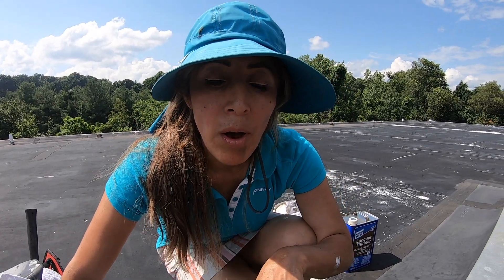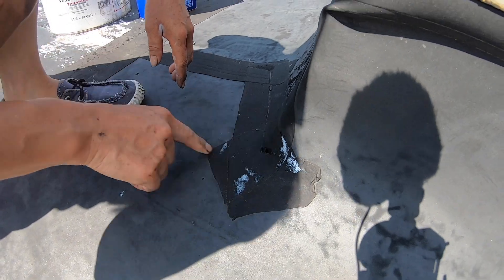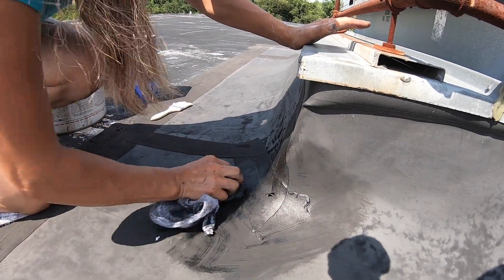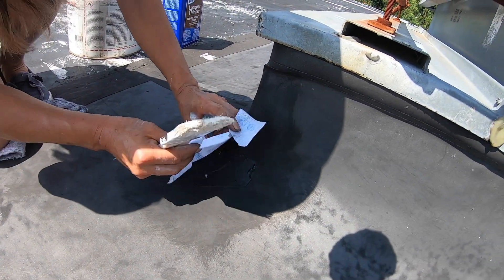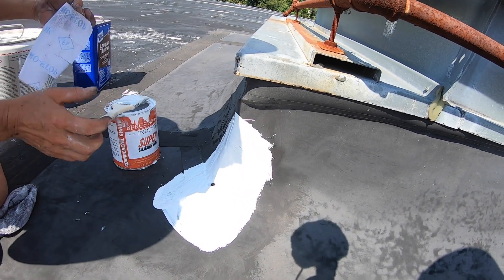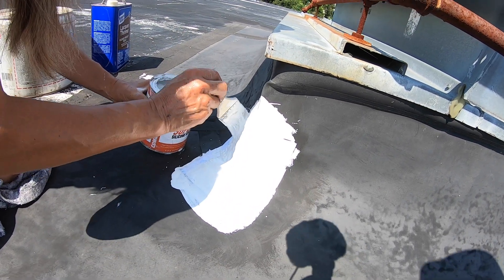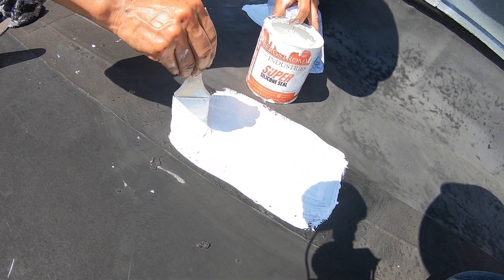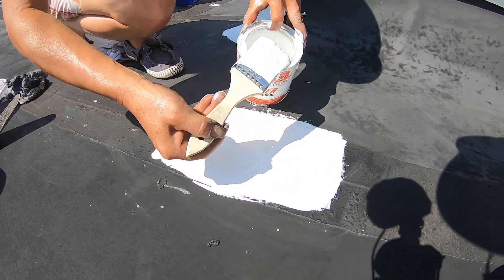Repairing EPDM roof leak -Paint-on Super Silicone Seal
How to repair a leaky EPDM roof with a paint-on Super Silicone Seal. Most EPDM roofs, the curb flashing to a Skylight or A/C unit fails due to the cover tape that is weak. EPDM cover tape does not last as long as the EPDM roof and therefor will fail prematurely. See how to make an easy repair with Super Silicone Seal.
Here are the steps to take to use Super Silicone Seal on an EPDM Roof Repair:
1. Clean the area of the repair with a rag and lacquer thinners or Splice wash or Acetone that you can buy at Home Depot or Lowes
2. Apply one coat of Supr Silicone Seal with a two-inch brush
3. Install the polyester fleece that came with the Super Silicone Seal over the painted area covering each side of the seam approx. 2 inches
4. Apply another coat of Super Silicone Seal over the fleece
5. After waiting 30 min, apply a final coat of Super Silicone Seal
Super Silicone Seal will bond to metal, EPDM Rubber and plastic or PVC. This product is pliable and after cure, it will stretch with the EPDM Rubber. That means you can walk over it and it will not peel off from the EPDM Rubber.
The best time to use Super Silicone Seal is when the temperatures are above 35 degrees Fahrenheit and below 110 degrees Fahrenheit.
Use mineral spirits to remove Super Silicone Seal from unwanted areas.
Super Silicone Seal is Ultraviolet resistant, it reduces the heat on a black rubber roof by 50% and will last approx 20 years with a thick coat application.